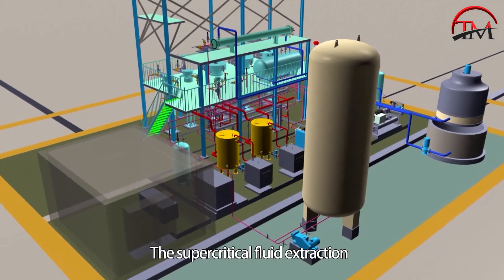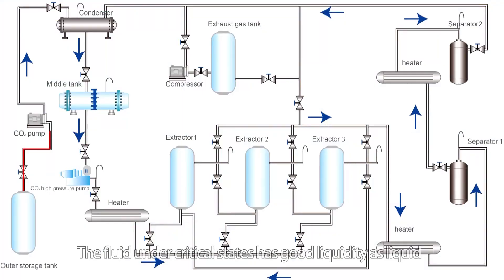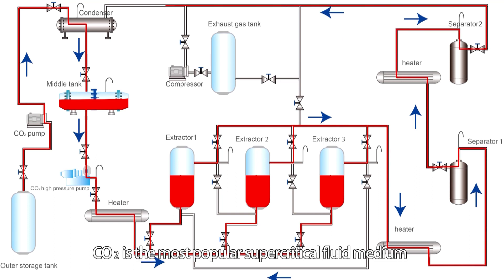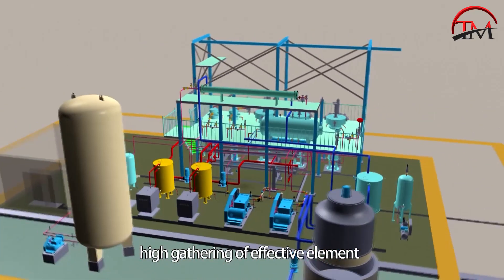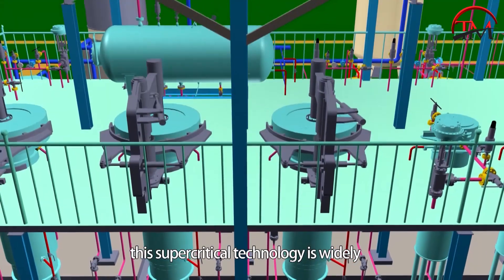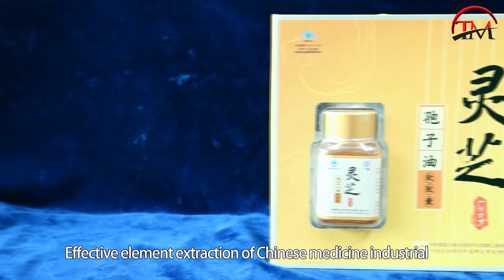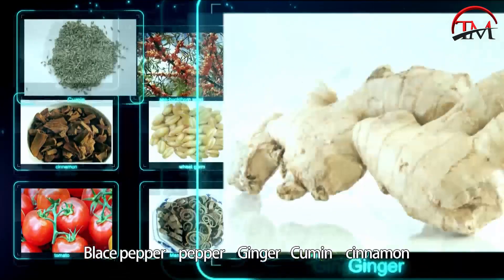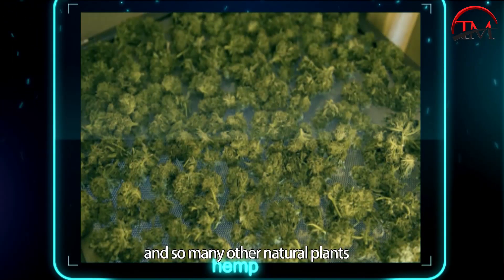Trademattt supercritical CO2 extraction equipment 3D workflow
1). with automatic gas adjust high pressure valves to achieve automatic control.
2). three control ways, one in the control room, two at platform, three hand control.
3). three safety interlock to sure system safety work.
4). two high pressure pumps design to rest pump (decrease tired) and mostly improve device work efficiency.
5). automatic hydraulic quick-open system design